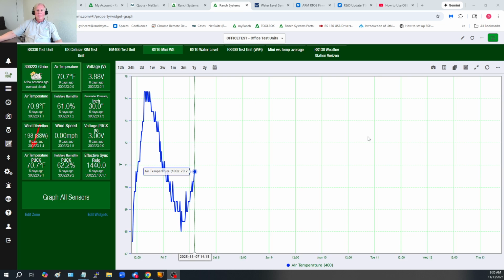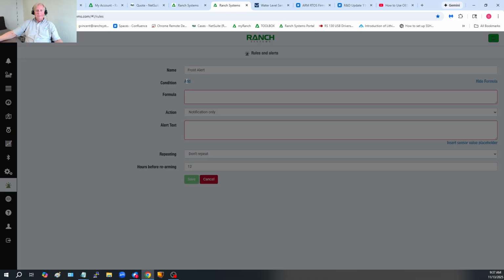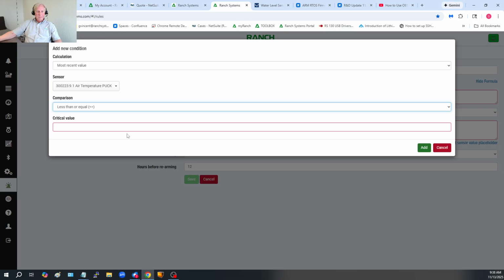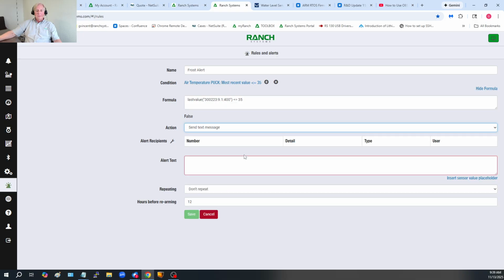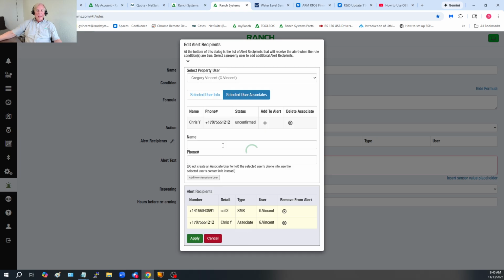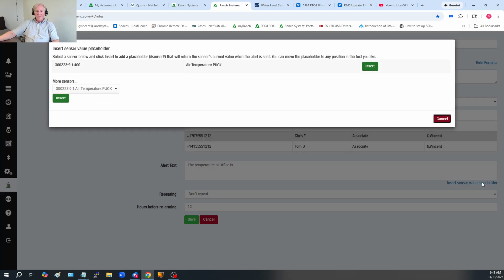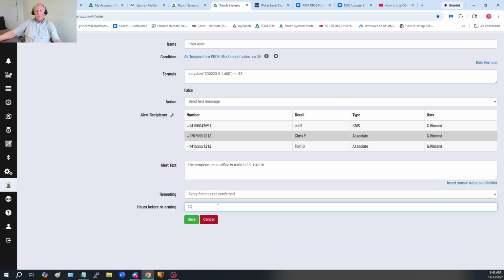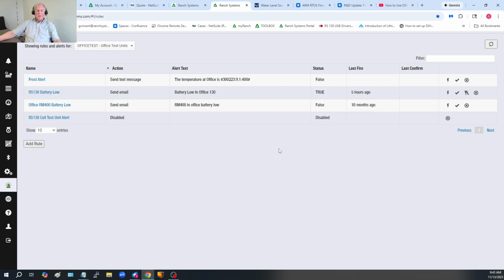Ranch Systems Tutorial: Frost Alerts and Recipient Setup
This video walks through how to set up a frost alert in the Ranch Systems platform using any temperature sensor on your property. The demonstration covers selecting the correct sensor, setting the temperature threshold, choosing how the alert should trigger, and adding both property users and associate users as recipients. It also shows how to customize the alert text, insert a live sensor reading, and set repeat and rearm timing.
A quick, clear demonstration for anyone who needs automated frost warnings sent by text, email, or voice call.